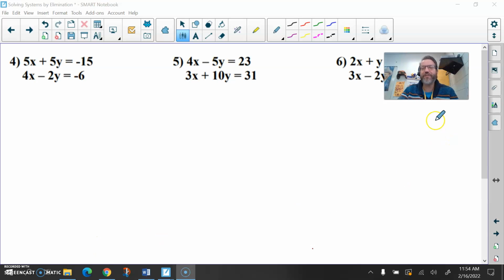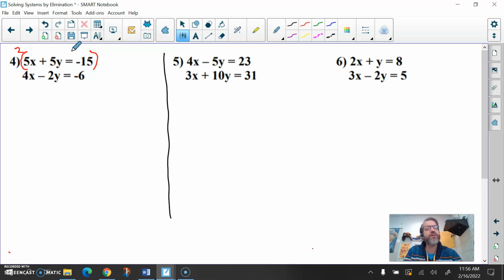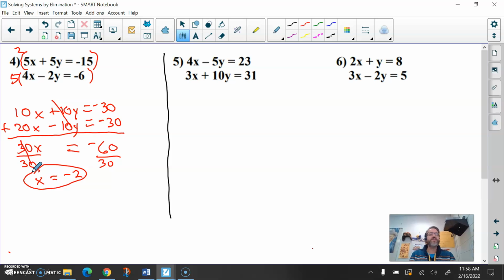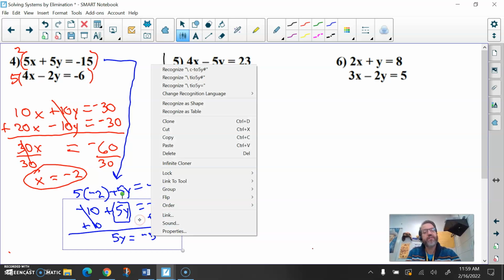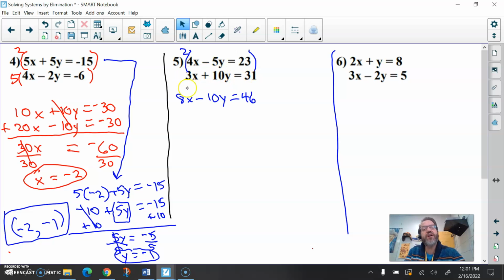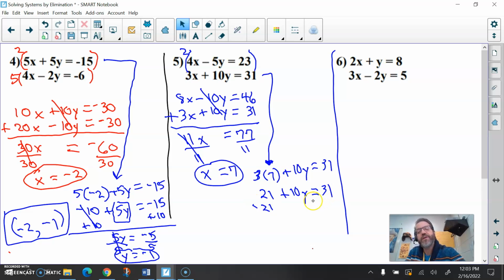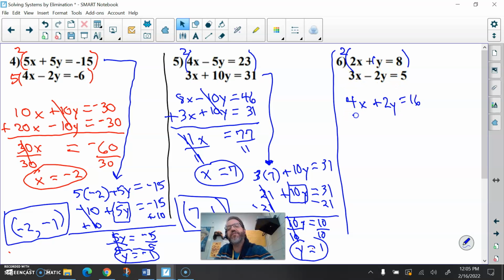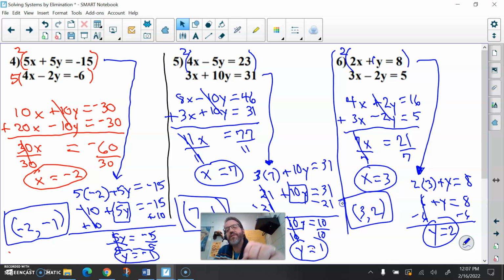The Elimination Method (worksheet 2)